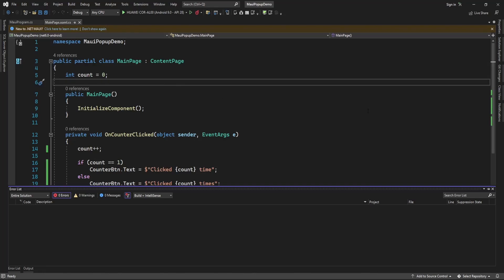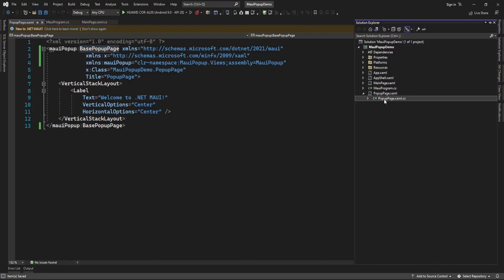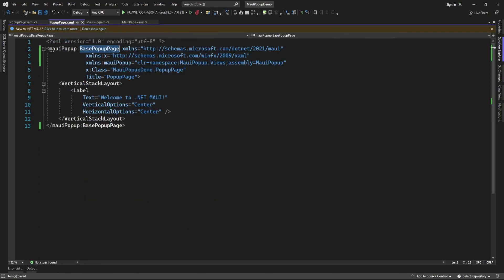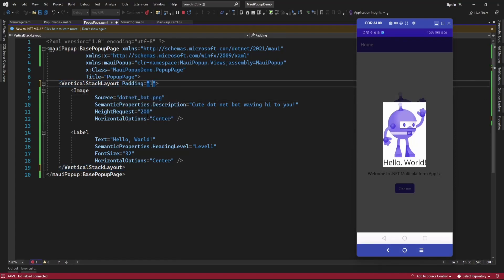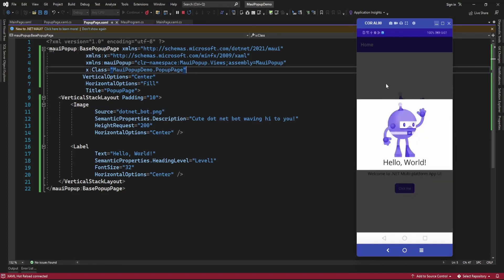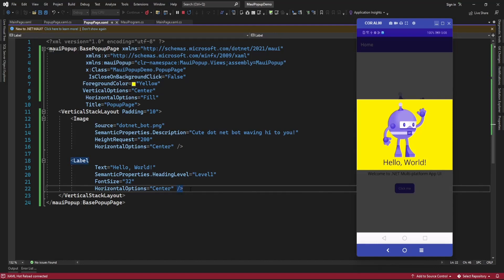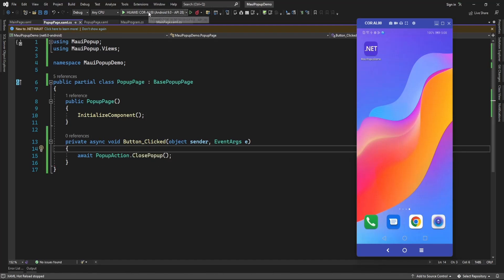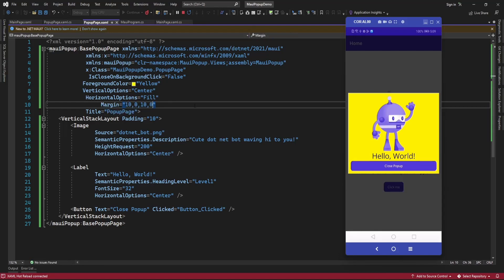Display Popup Using Plugin.Maui.Popup In .NET MAUI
This video about displaying popup using Plugin.Maui.Popup Plugin In .NET MAUI.